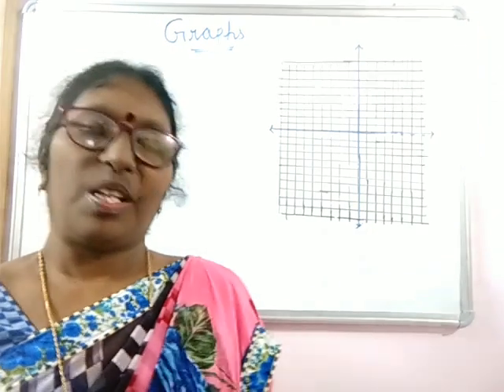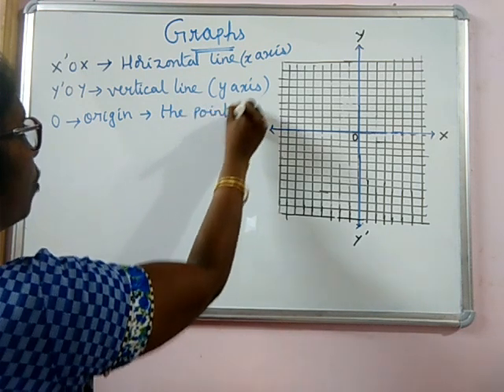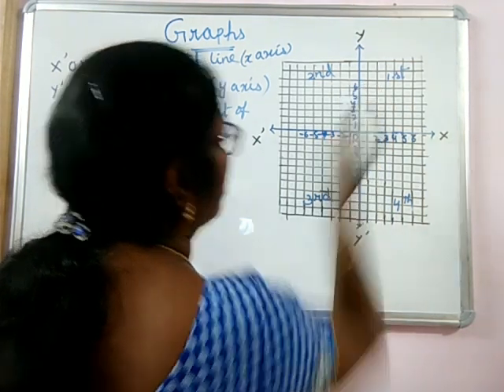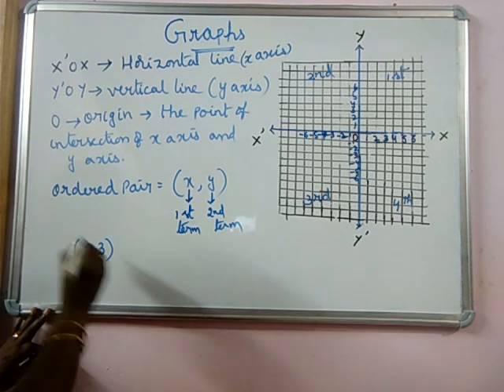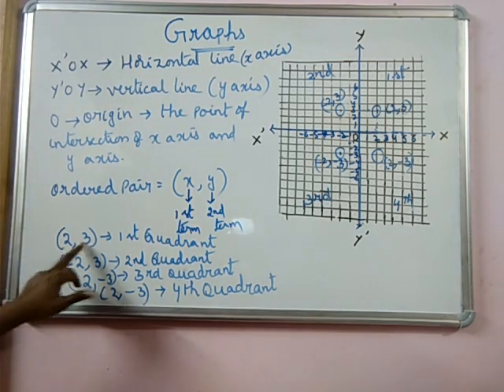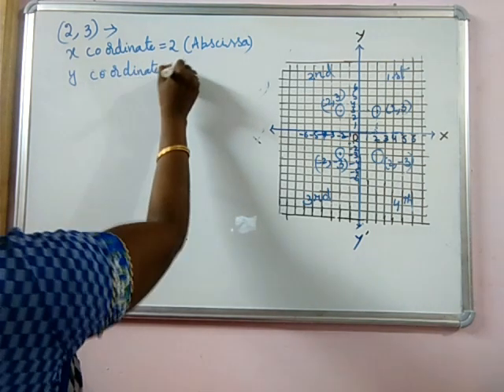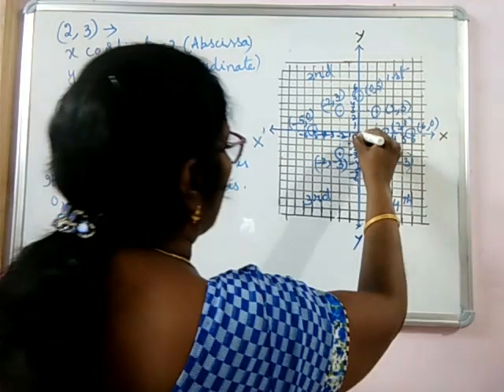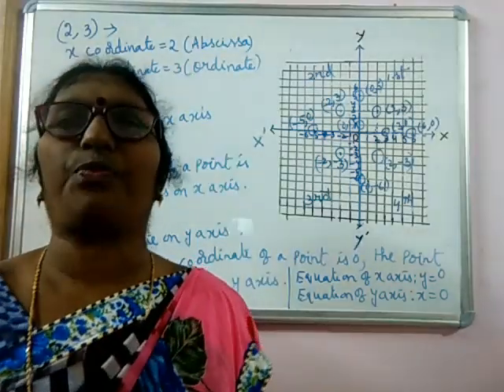Graphs (part-1),Class 8,Mathematics